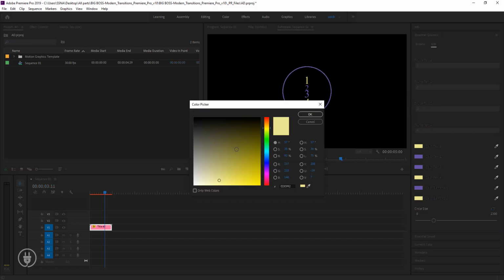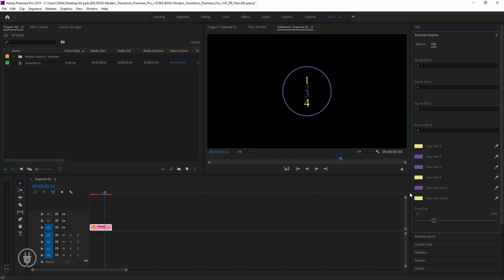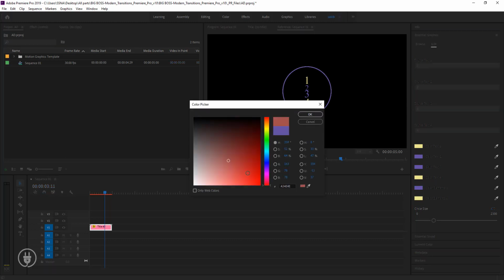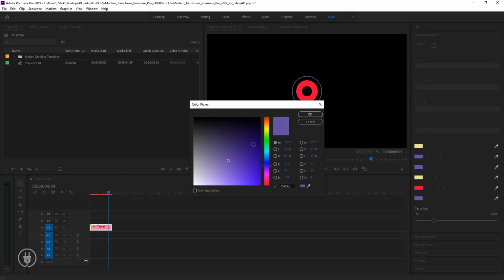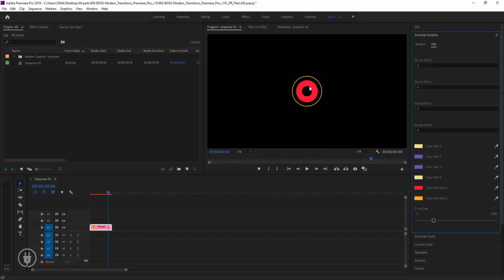80 Animated titles for preset pack | Adobe Premiere pro